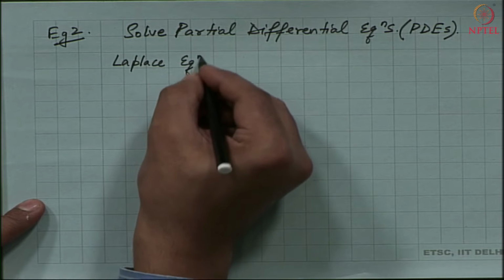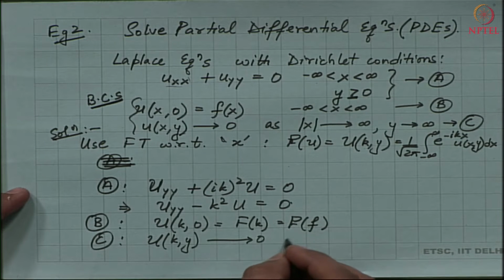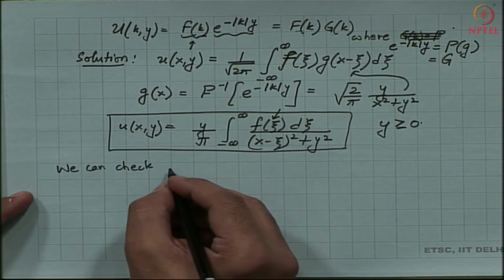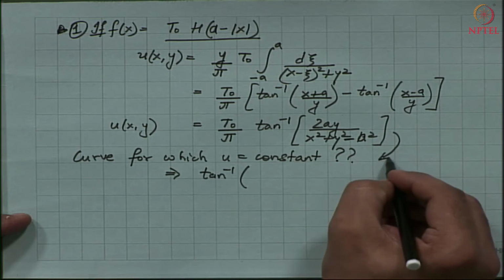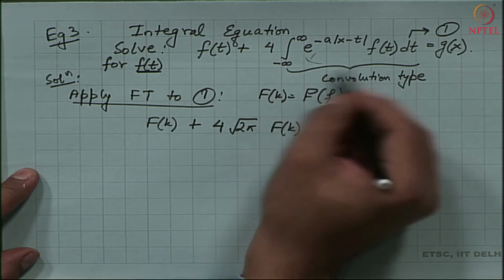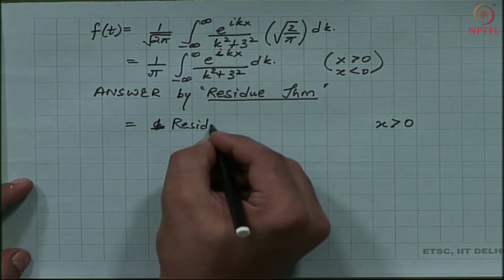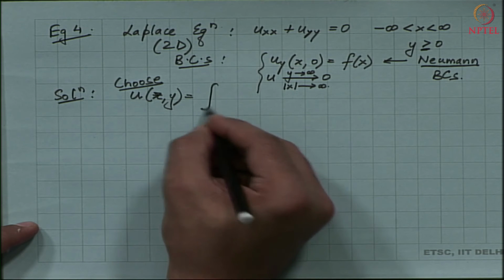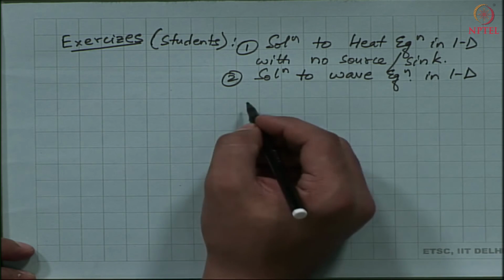Lec 03 Part 2